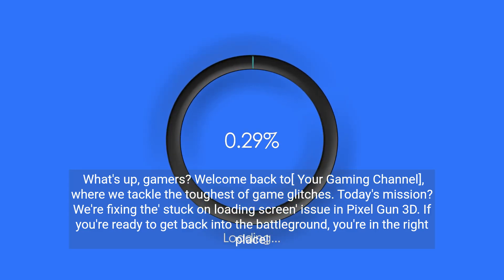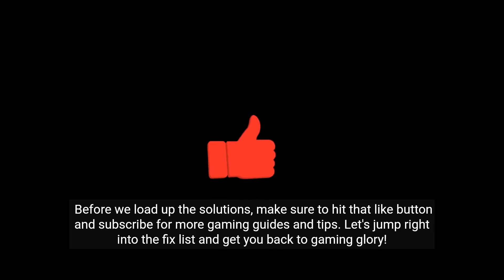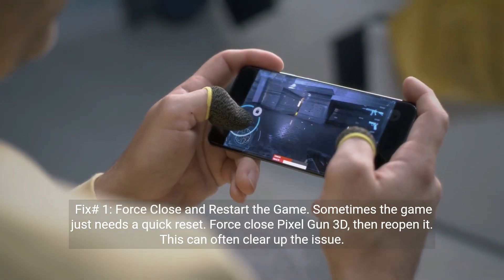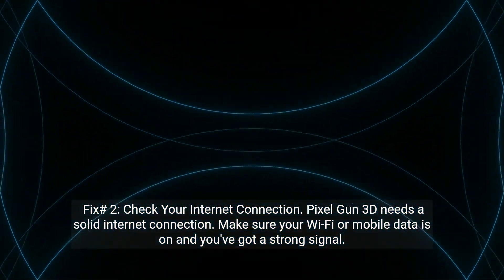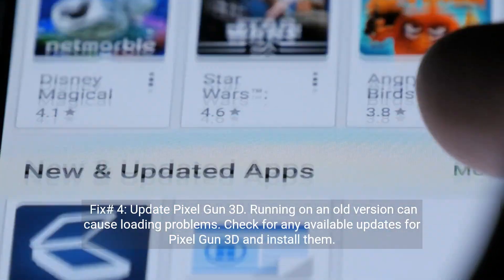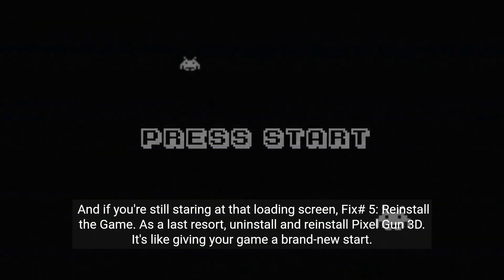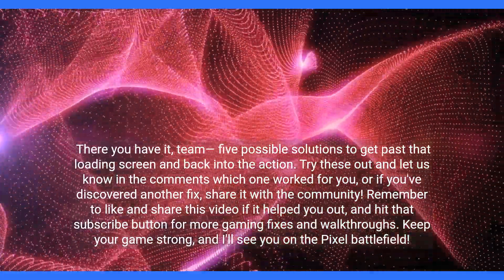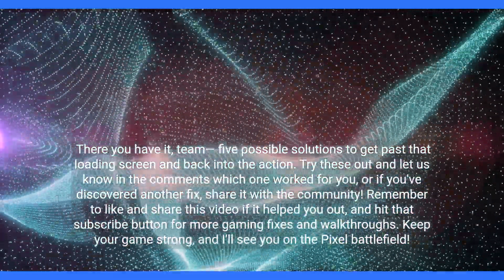How to Fix Pixel Gun 3D Stuck On Loading Screen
Stuck on the loading screen in Pixel Gun 3D? Watch our step-by-step guide to troubleshoot and fix the issue so you can return to the battleground.